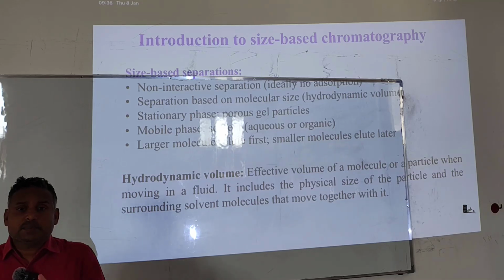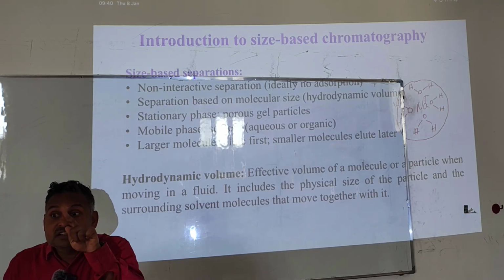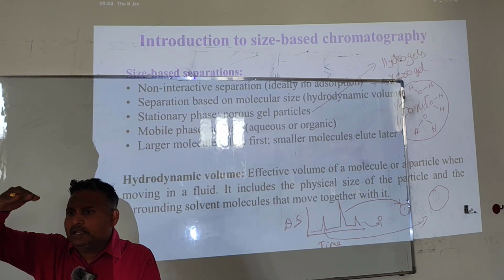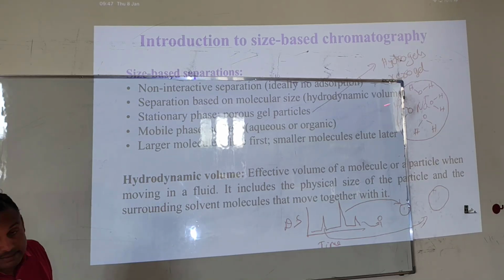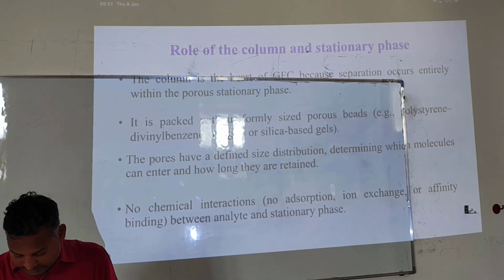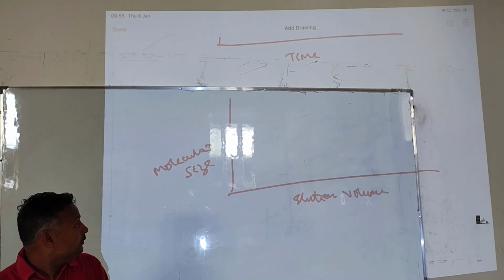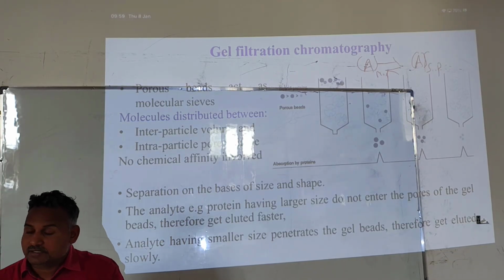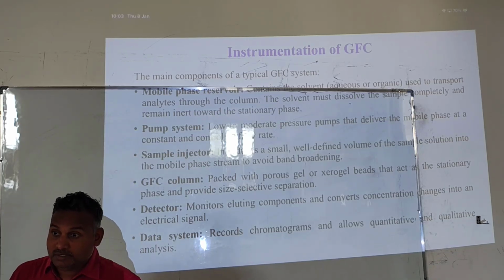Gel permeation or Size exclusion chromatography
This video is very useful for MSc Chemistry and Analytical Chemistry students.